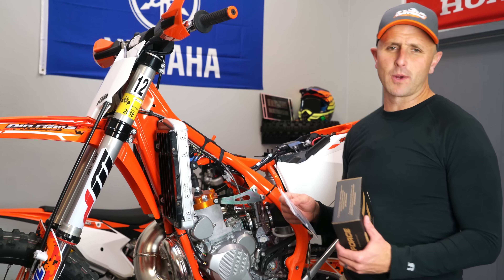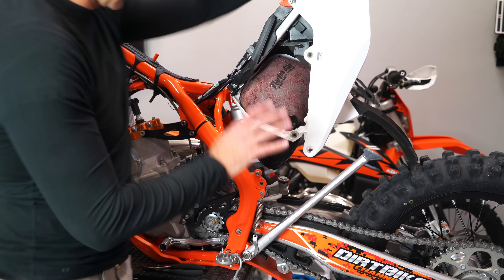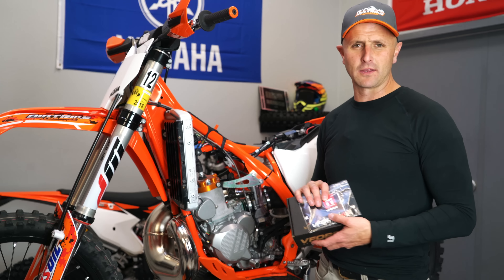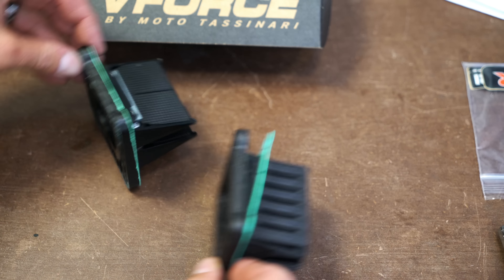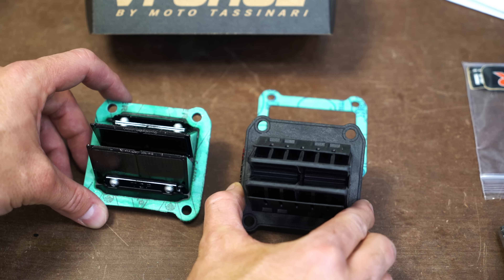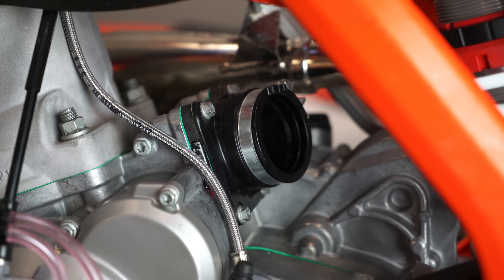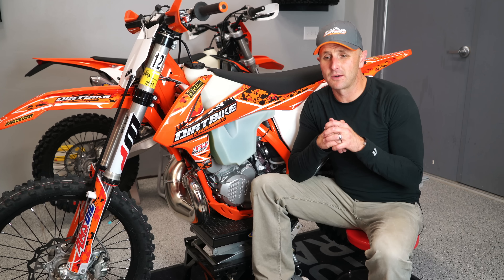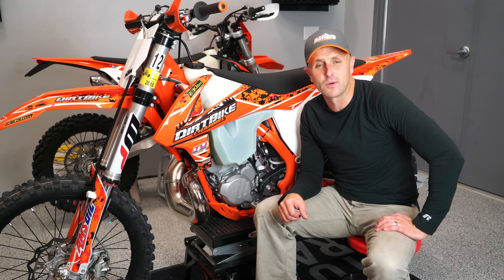Better Performance? | VForce4R Reeds Installation on a 2 Stroke Dirt Bike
Want to win my 2018 KTM 250 XC-W TPI? before May 15, 2018 to find out how.

Behold the VForce4R reeds from MotoTassinari.  The 2018 KTM 250 XC I have here had a rough spot in the motor at low RPMs when just cracking the throttle open.  Didn’t seem to matter what gear I was in and I couldn’t quite get it “tuned out”.  So I was talking to a friend and he suggested that I try swapping out my reeds for these VForce4R reeds.  Preliminary results are very good. The bike runs better and I’m not noticing that rough spot any longer.  That makes me happy. They aren’t difficult to install and I’ll show you how I accomplished the task here in this video.

The unique design of the VForce reed valve system features double the reed tip surface over a conventional reed valve design. This has two major benefits: 1) The reed petals only travel half the distance as a conventional reed valve design to get the same airflow. 2) Because the reed petals only need to travel half the distance of that on a conventional reed valve design, there is a greater chance of them being fully opened as well as a better chance of sealing when they are "closed". A reed petal never truly "closes" in a classic sense, as it is always in movement. Consider this, an engine operating at 8,000 RPM results in a reed petal opening and closing 133 times in one second. This fact, sheds light on another VForce advantage. Since the petals are only traveling half the distance, they generally last longer are they receive less wear than the reed petals on a conventional reed valve design.

STANDARD VFORCE REED VALVE FEATURES

* Double the reed tip surface over a conventional reed valve design
* Increased bottom end, stronger mid-range and longer top-end
* Greater efficiency due to reduced reed petal travel
* More airflow means more horsepower
* Reduced reed petal wear
* Screw free design eliminates risk of screws going through motor
* Screw free design enables rapid reed petal changes
IMPROVED VFORCE4 FEATURES

* All-new reed petal resin system, carbon fiber and lay-up
* Pre-curved reed petal ensures better seal at tip
* Wider reed cage for maximum airflow
* Combined reed tip area increased by 10.5% resulting in increased total air flow
* Airfoil shape added to cage tip to increase air velocity from outer ports
* Long reed stops added to progressively slow petal tip velocity, for increased petal durability
* Reduced frontal area of central wing by 15.6% combined with a more aerodynamic shape
ALL-NEW VFORCE4R FEATURES

* Rubber overmodling on reed tip surface of cage to further enhance petal life
* All-new manifold, reed cage and air guide designed for the VFVorce4R
WHAT'S INCLUDED WHEN I PURCHASE THE VFORCE4R REED VALVE SYSTEM?

Moto Tassinari and VForce4R decals, detailed installation instructions, complete VForce4R reed valve system (including reed petals) and gasket.